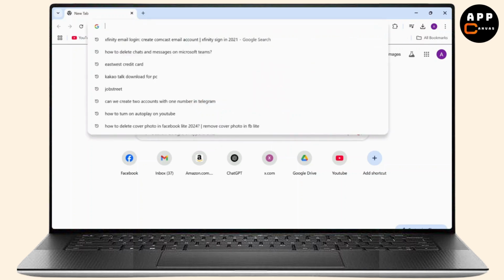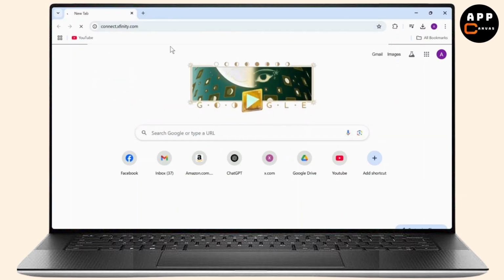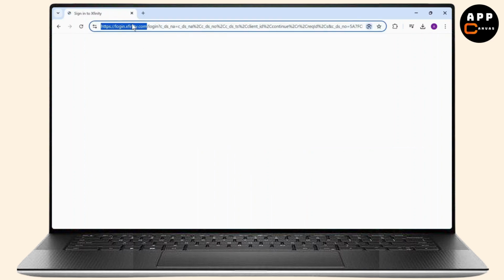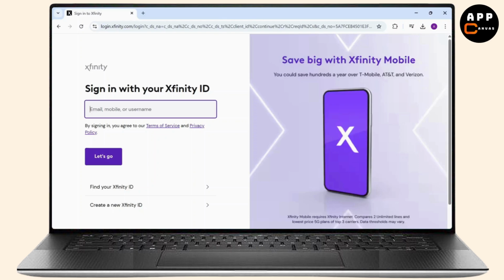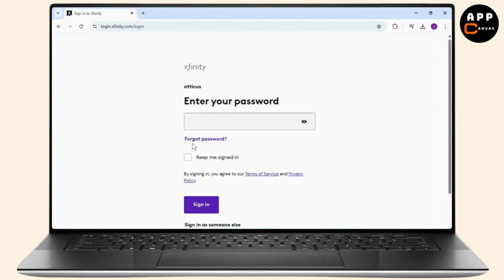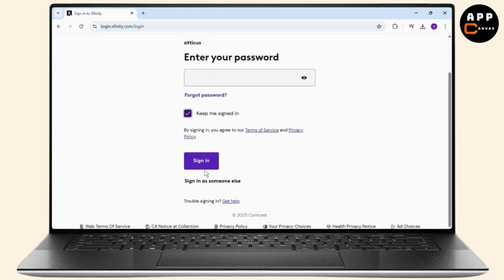How to Login to Xfinity Email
Learn how to login to Xfinity email quickly and easily with this step-by-step tutorial. Whether you need to perform an xfinity email login, login to xfinity account, or figure out how to log into my comcast email, we've got you covered. This video will walk you through the entire process of xfinity login, including accessing your xfinity email, and performing a comcast xfinity login or a simple comcast email login. You'll also learn how to log into xfinity and find your comcast xfinity email. Additionally, we'll demonstrate how to login comcast email account, login comcast email account, signing in to xfinity account, xfinity comcast email login, xfinity account login, xfinity email sign in, and xfinity account sign in.

Timestamps:
0:00 Introduction
0:20 Step 1: Navigating to the Xfinity Login Page
0:50 Step 2: Entering Your Credentials